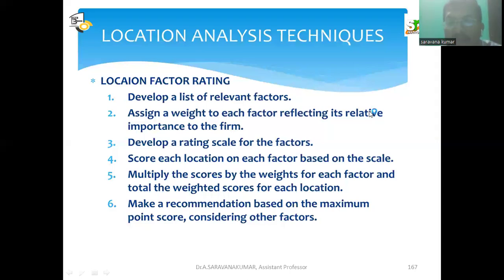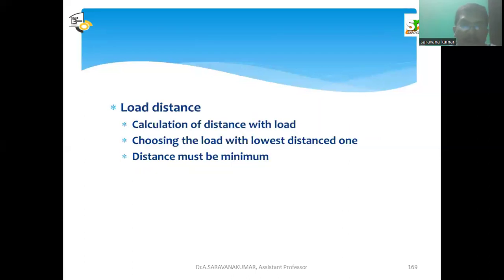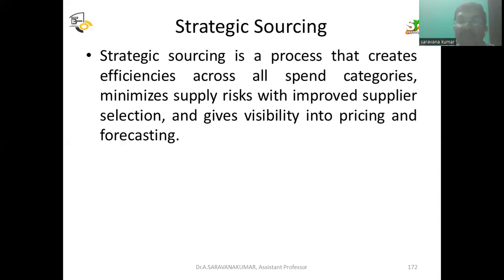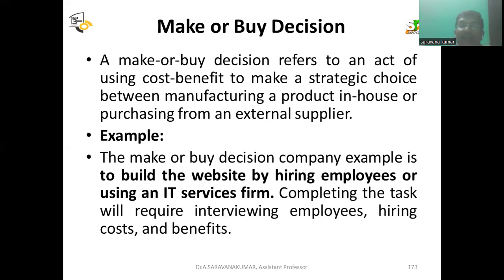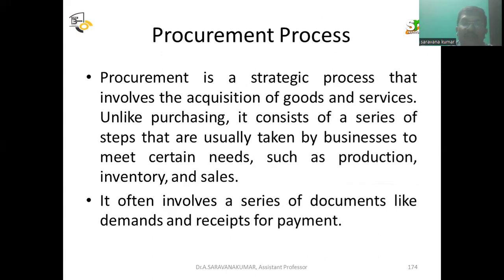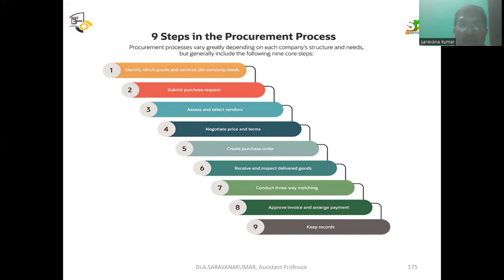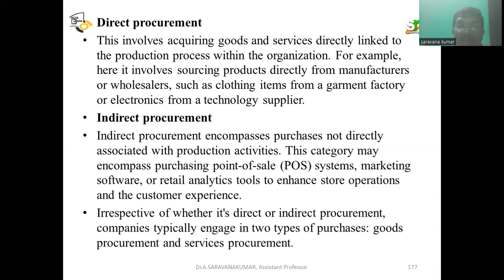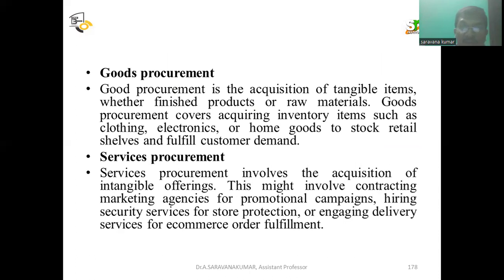Lecture Series - Make or Buy Decision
The make or buy decision is a critical aspect of operations management where a company decides whether to produce goods or services internally or outsource them from external suppliers. This strategic choice involves evaluating factors such as cost, quality, capacity, and core competencies. By analyzing these elements, businesses aim to optimize resource allocation, reduce costs, and enhance efficiency. Making the right decision can lead to improved operational performance, better focus on core activities, and increased competitiveness in the market. This decision-making process is essential for balancing production capabilities and meeting organizational goals effectively.